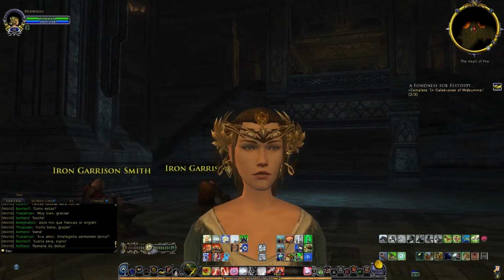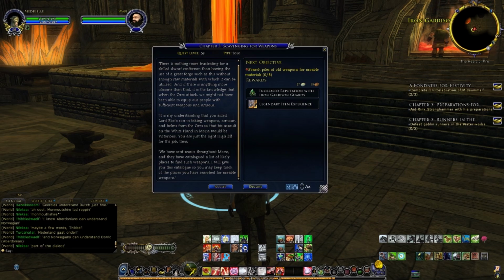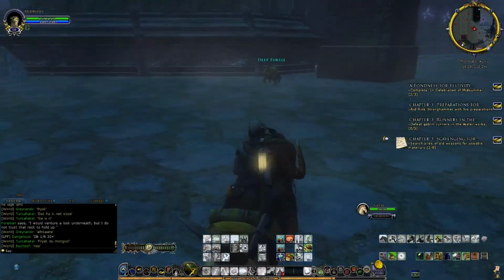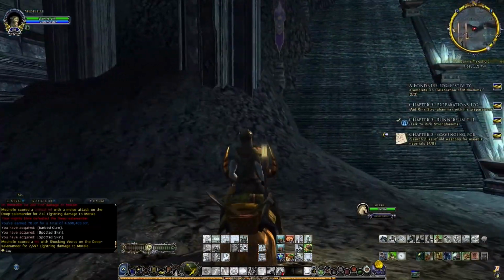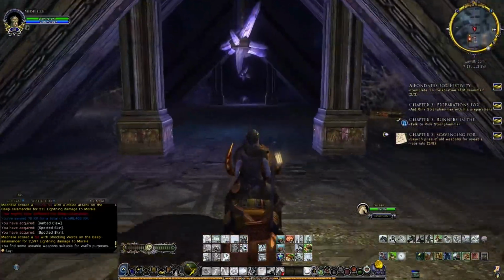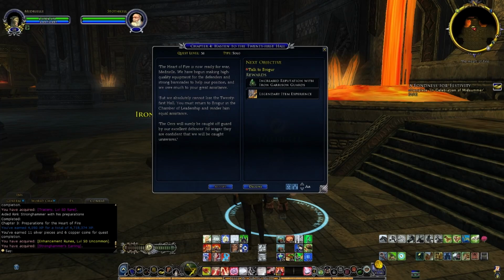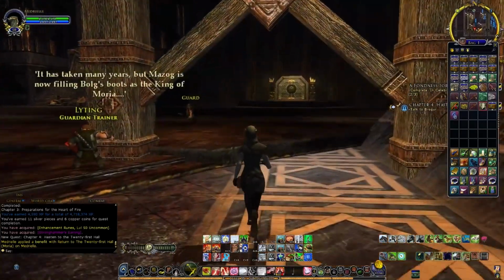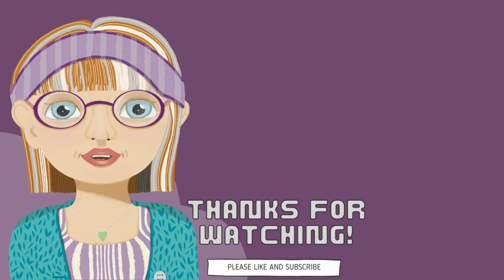LOTRO - Exploring Middle Earth - Preparing for War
Today I assist the dwarves of Khazad Dum as they get ready for war with the orcs that have taken over their home. From the 21st Hall to The Heart of Fire, the dwarves prepare for battle ...